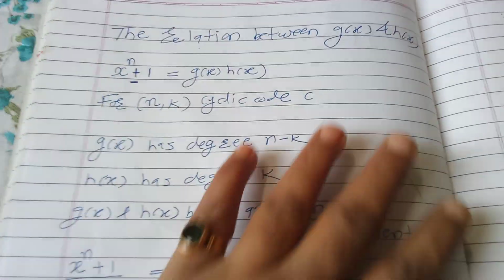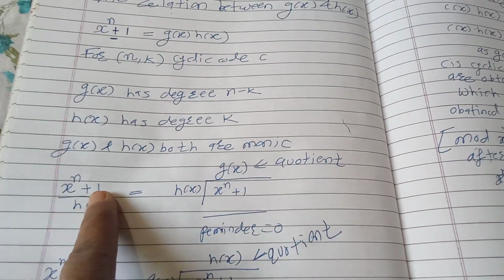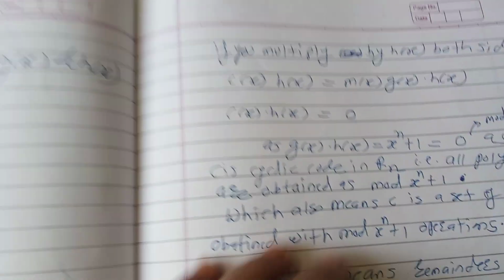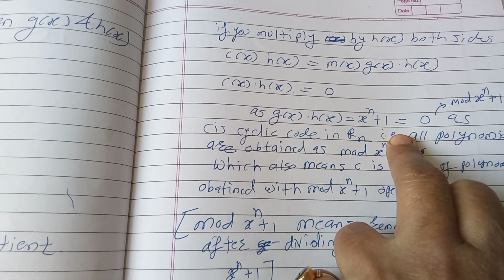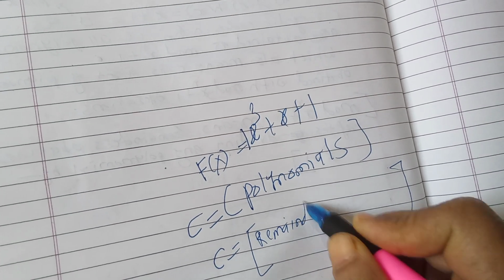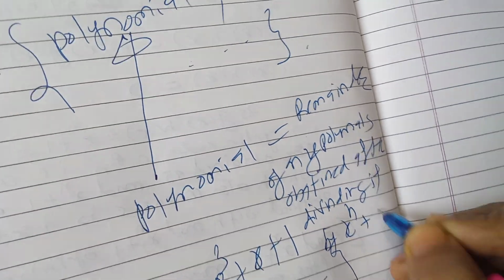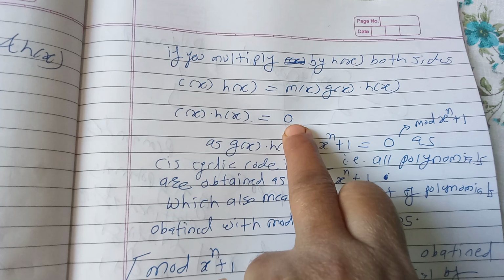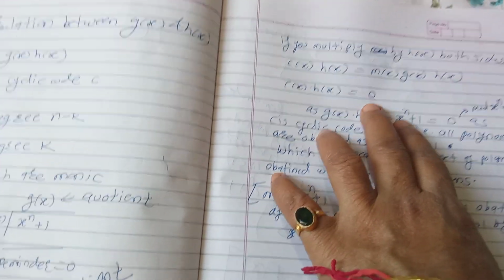what is g(x) and h(x) in cyclic code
Cyclic code information theory coding